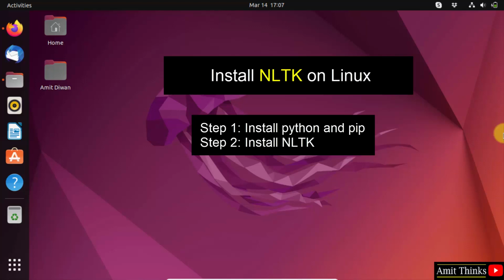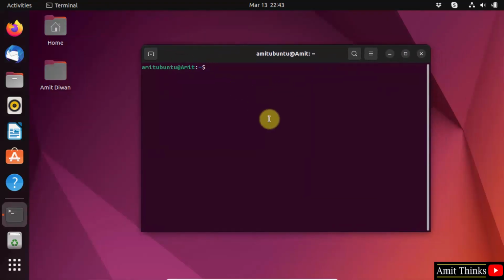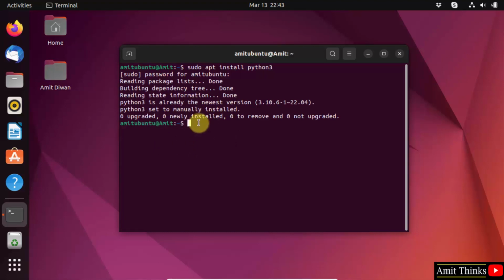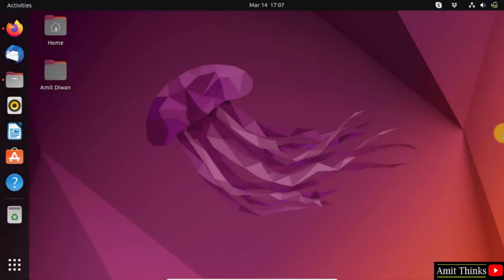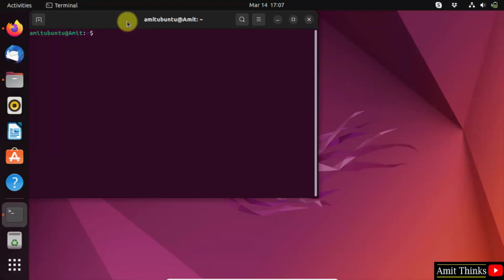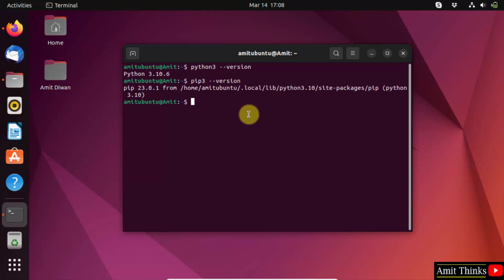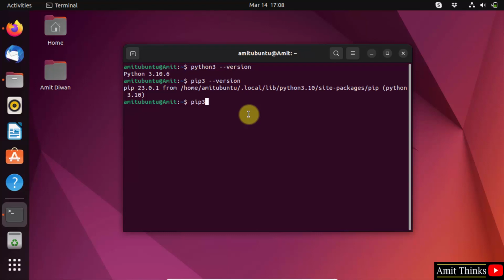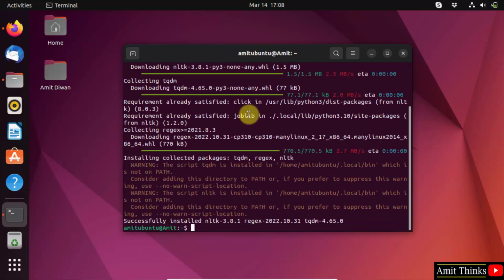How to install NLTK Python library on Linux | Amit Thinks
In this video, learn how to install NLTK on Linux. The nltk is Natual Language Toolkit. It is an open-source Python Library for Natural Language Processing (NLP).